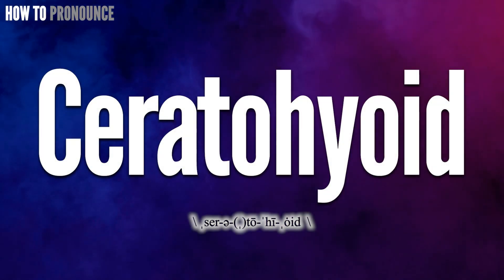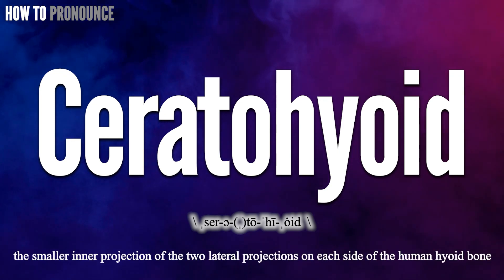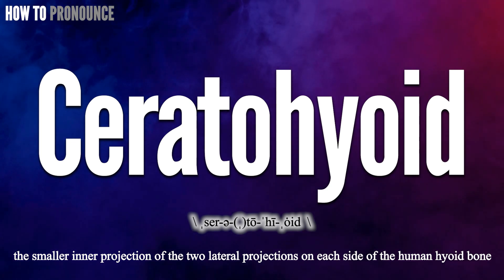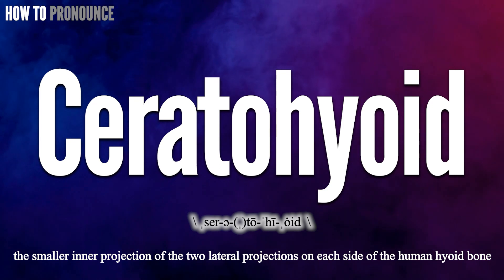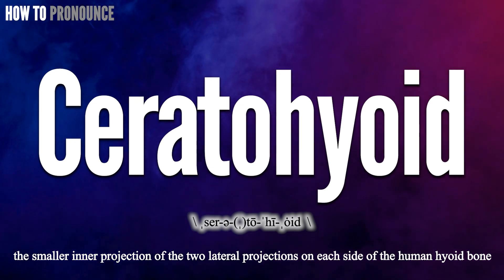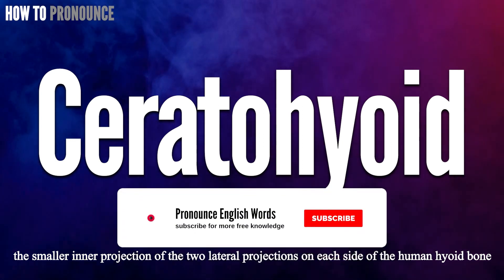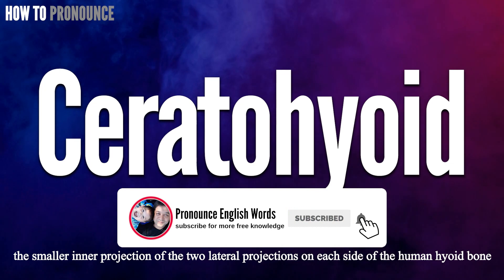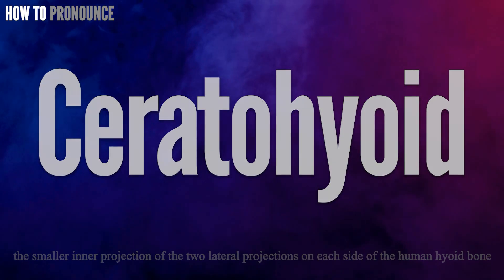Ceratohyoid Pronunciation | How to Pronounce (say) Ceratohyoid CORRECTLY | Meaning Definition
Ceratohyoid

Index:

00:00 Ceratohyoid pronunciation
00:11 For more CORRECT pronunciations
00:17 Please Subscribe US! THANKS!

Ceratohyoid

Ceratohyoid Phonetic respelling:
Ceratohyoid International Phonetic Alphabet IPA: \ ˌser-ə-(ˌ)tō-​ˈhī-​ˌȯid  \

Ceratohyoid Definition:
the smaller inner projection of the two lateral projections on each side of the human hyoid bone

Ceratohyoid Medical Translation:
Uyghur Uygur language:
Ceratohyoid in Turkish:
Ceratohyoid in Chinese traditional / simplified:

Ceratohyoid Pronunciation,
Pronounce Ceratohyoid
Ceratohyoid meaning in medicine,
Ceratohyoid medical meaning,
Define Ceratohyoid, Ceratohyoid definition, Definition of Ceratohyoid, Ceratohyoid pictures,
Ceratohyoid Translation in the Chinese language (Chinese traditional, Chinese simplified),
Ceratohyoid Translation in the Turkish language,
How to translate Ceratohyoid in Turkish, Ceratohyoid türkçe ne demek, How to translate Ceratohyoid in Chinese,
Ceratohyoid 中文翻譯

In this page, you may find the word, Ceratohyoid , how to pronounce this word Ceratohyoid, how to say it in the native language, the international phonetic alphabet IPA, exactly translations in the Chinese language, in the Turkish language, in English, exactly correct pronunciation in American English, in British UK English, in Hindi English, and in other languages.

You may also find Ceratohyoid definition, the meaning of this term, pictures about this term, and some useful links about this.

bu tıp kelimesi Ceratohyoid nasıl okunur, bu kelime Ceratohyoid ingilizçe ne denir, Ceratohyoid çinçe ne denir, Ceratohyoid anlamı nedir, Ceratohyoid nasıl telaffuz edilir, Ceratohyoid türkçe anlamı, Ceratohyoid çinçe anlamı,

Don’t miss